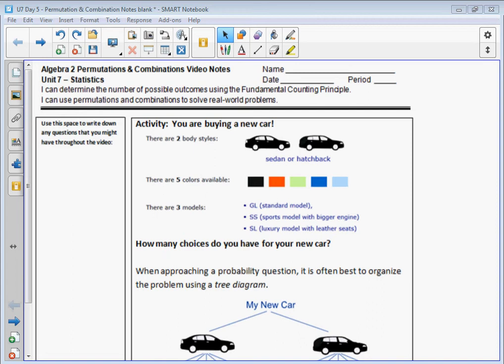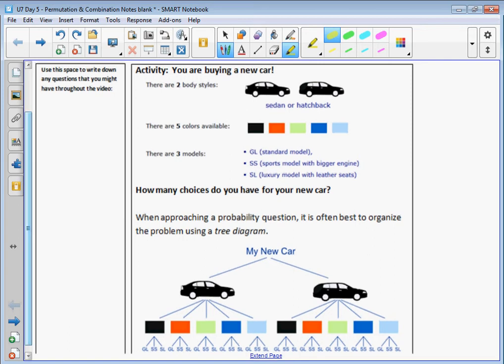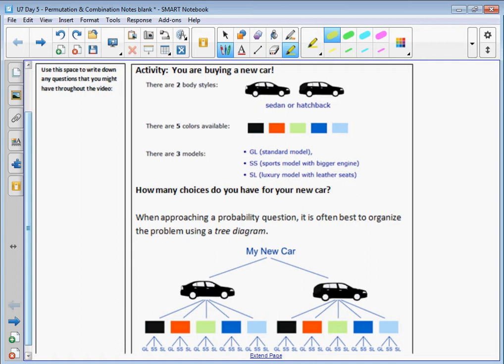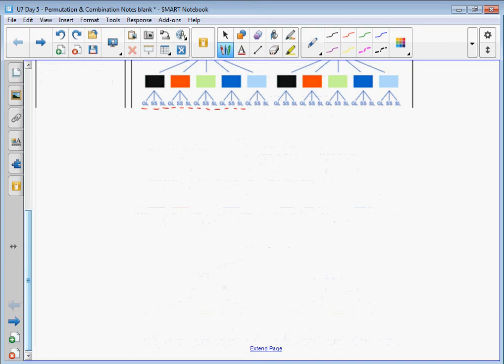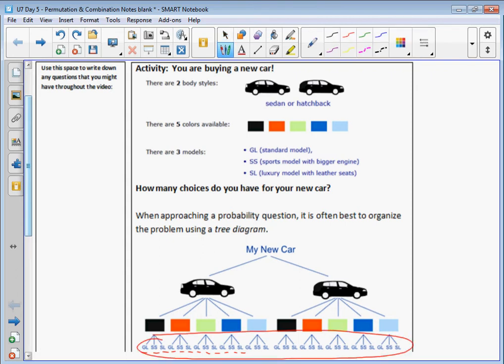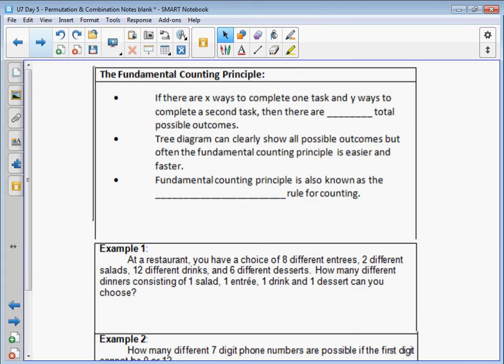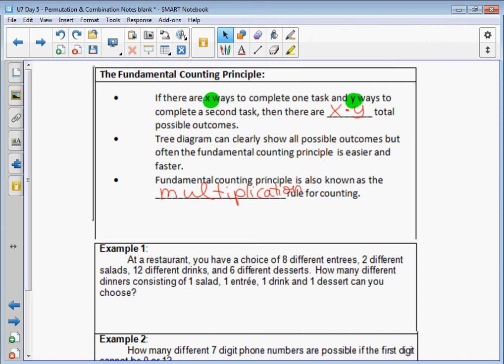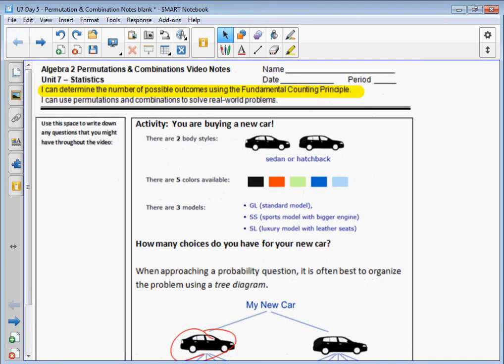Perm & Comb page 1